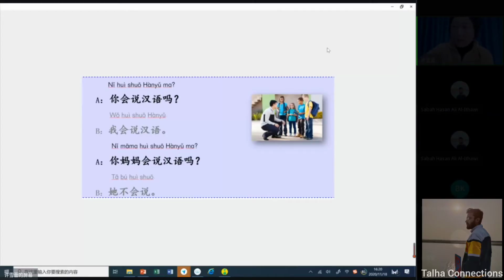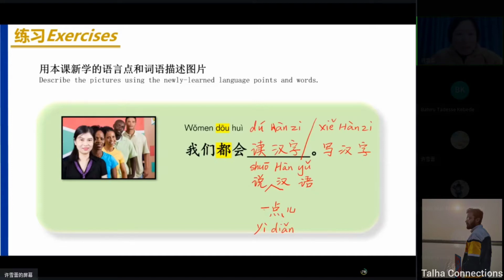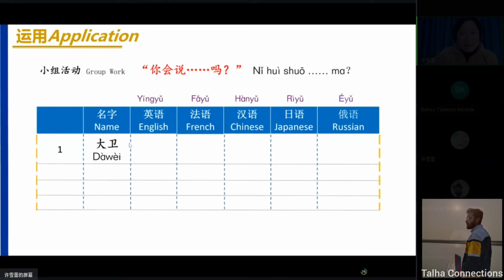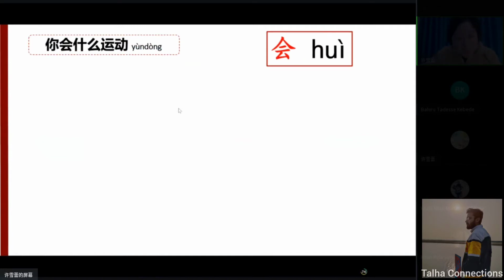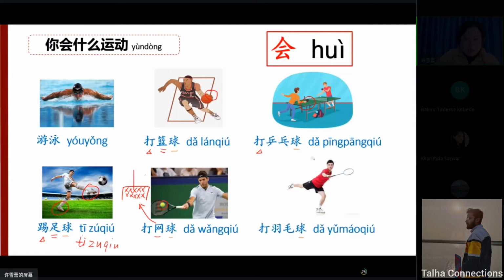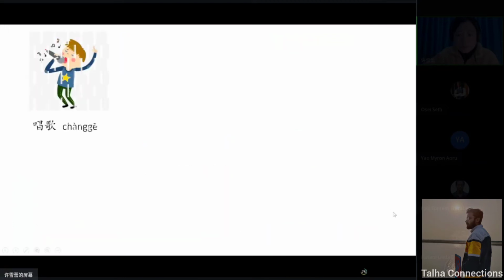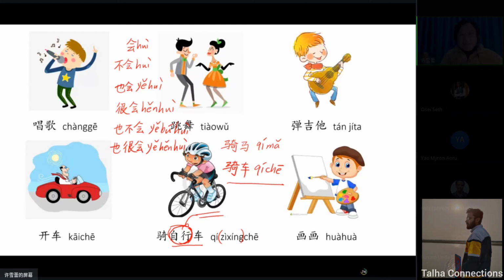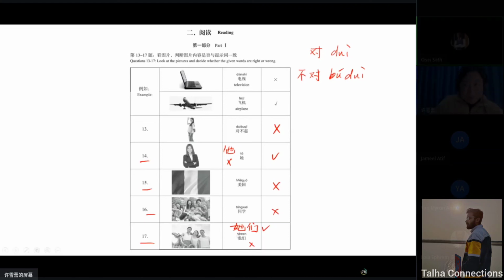Lecture: 15 | Chinese Language learning Course | Basic to Advanced | Mandarin | Level Hsk 1 to 4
Practice the following old sentences:
Nǐ huì shuō hànyǔ ma？                Do you speak Chinese？
Wǒ huì shuō hànyǔ。                     I can speak Chinese。
Nǐ māmā huì shuō hànyǔ ma？   Does your mother speak Chinese？
Tā bù huì shuō hànyǔ。                She can't speak Chinese。
Zhōngguó cài hào chī ma？          Is Chinese food delicious?
Zhōngguó cài hěn hào chī。        Chinese food is delicious。
Nǐ huì zuò zhōngguó cài ma？     Can you cook Chinese food？
Wǒ bù huì zuò。                              I can not do that。
Nǐ huì xiě hànzì ma？                     Can you write Chinese characters？
Wǒ huì xiě。                                     I Can write。
Zhège zì zěnme xiě？                     How to write this word？
Duìbùqǐ, zhège zi wǒ huì dú  bù huì xiě。I'm sorry, I can read this one but I can't write。

Practice the following new words：
Yóuyǒng                              Swim
Dǎ lánqiú                             play basketball
Dǎ pīngpāng qiú                play table tennis
Tī zúqiú                               play football
Dǎ wǎngqiú                        Play tennis
Dǎ yǔmáoqiú                      play badminton
Chànggē                             Sing
Tiàowǔ                                Dance
Dàn jítā                               Playing guitar
Kāichē                                drive
Qí zìxíngchē                      Cycling
Huìhuà                               painting

Practice the following tongue twister：
Chī        pútáo         bù            tǔ            pútáo           pír
bù           Chī         pútáo        Dào            tǔ             pútáo          pír